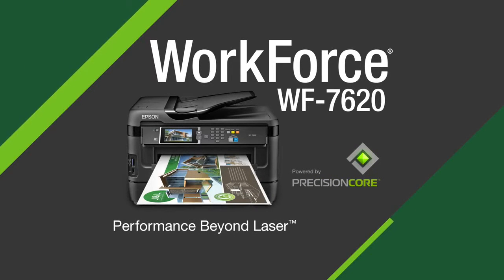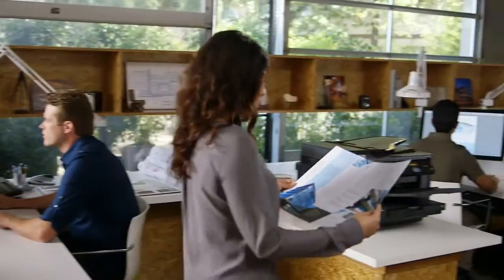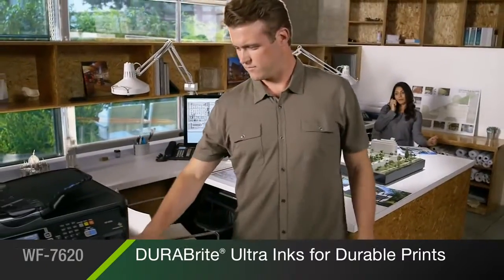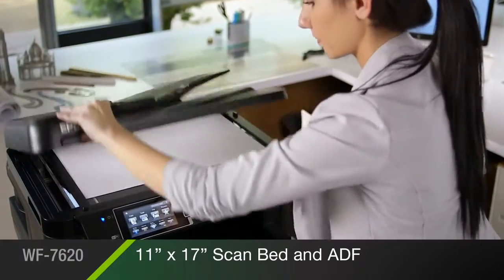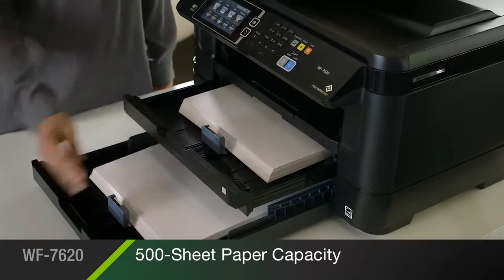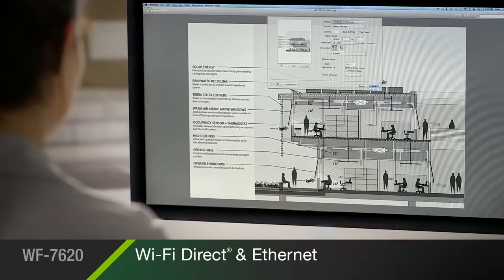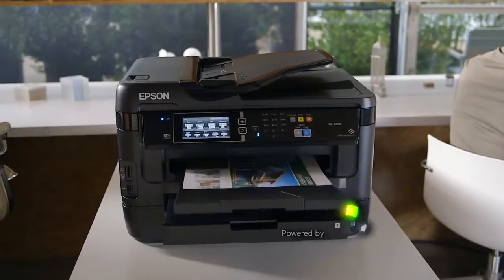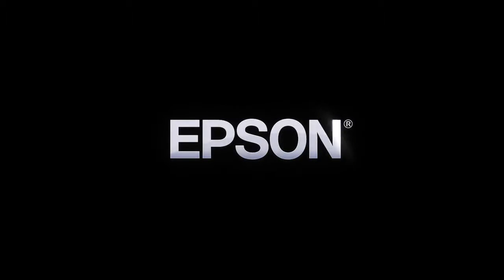Epson WorkForce Pro WF 7620 All in One Printer Powered by PrecisionCore